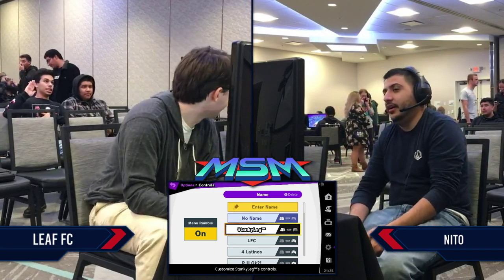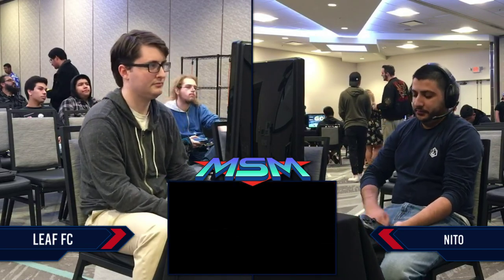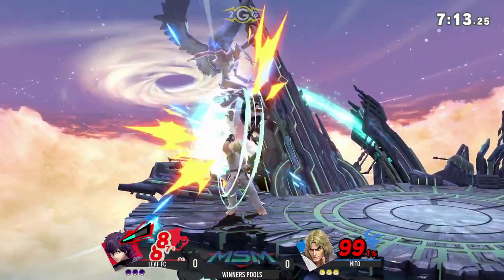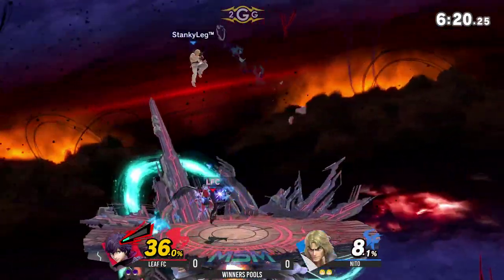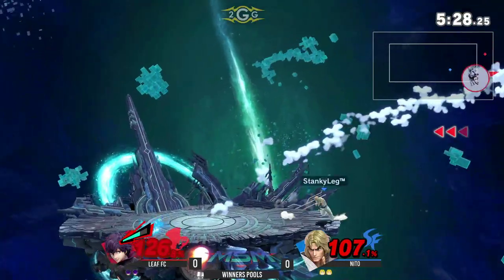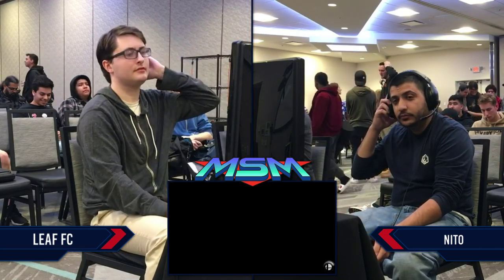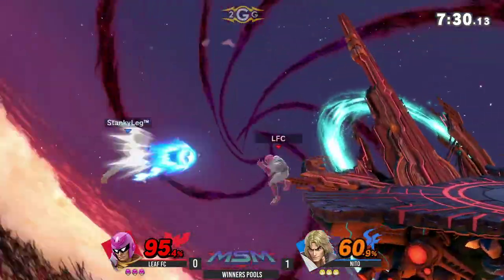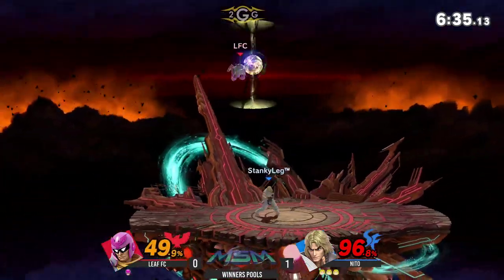MSM 214 - LeafFC (Joker,Falcon) Vs Nito (Ken) Winners Pools - Smash Ultimate